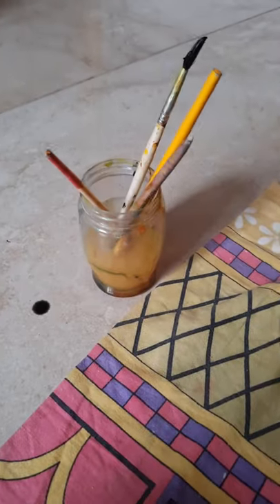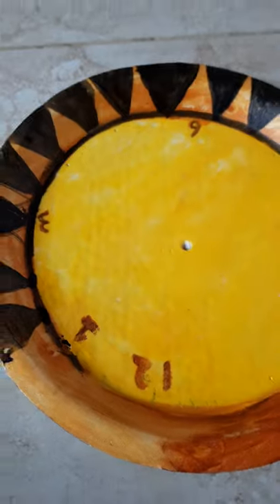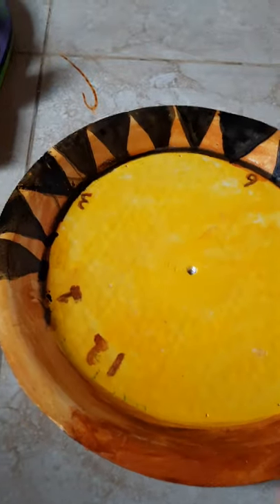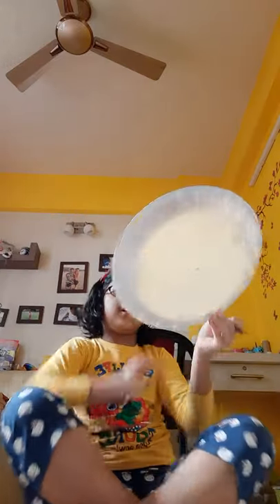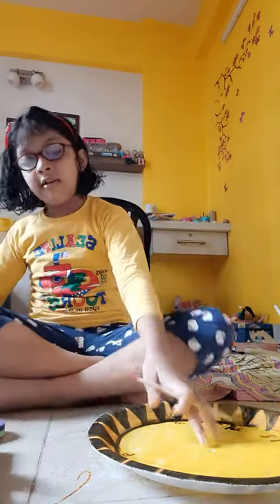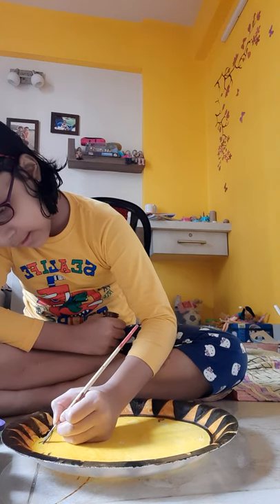How to make a clock with waste materials